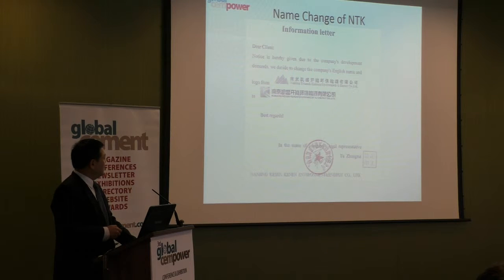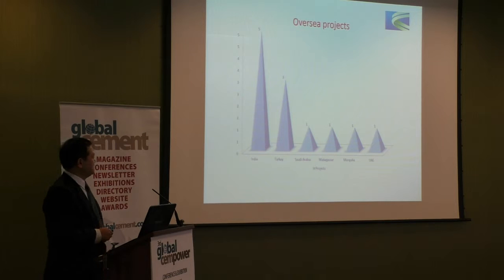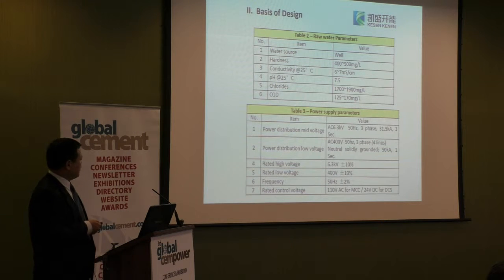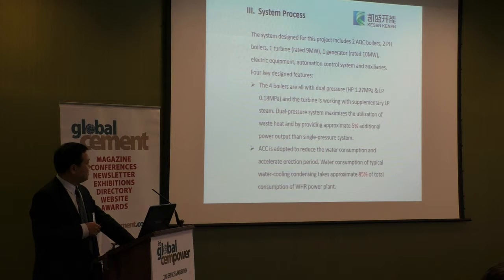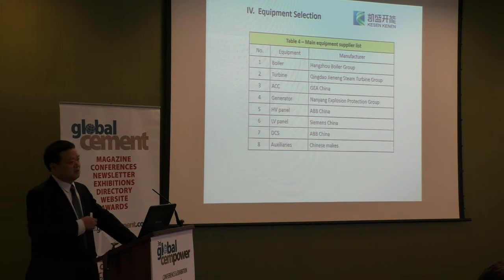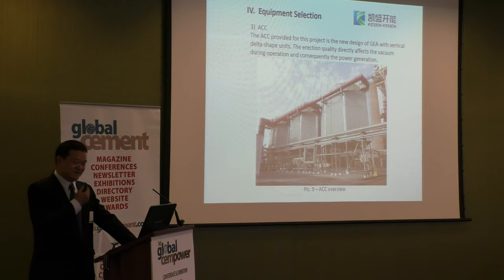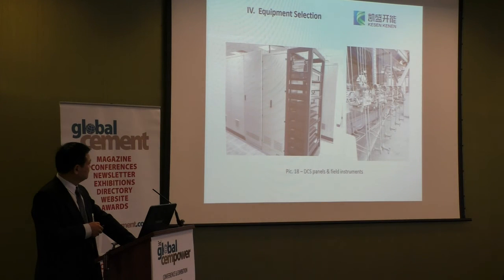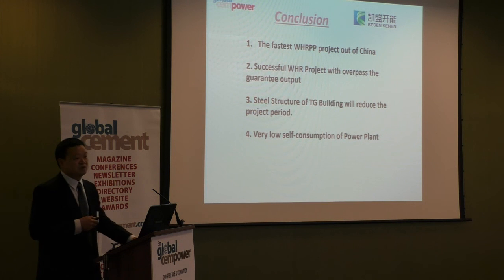CemPower 2015 Min Wu